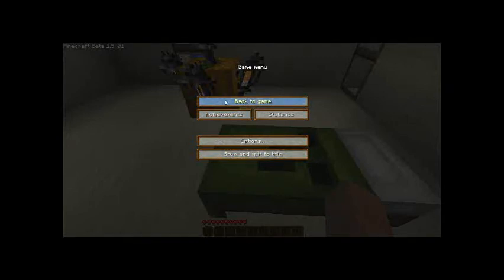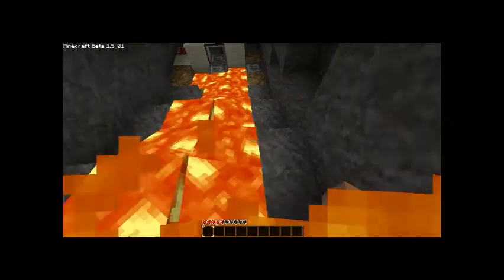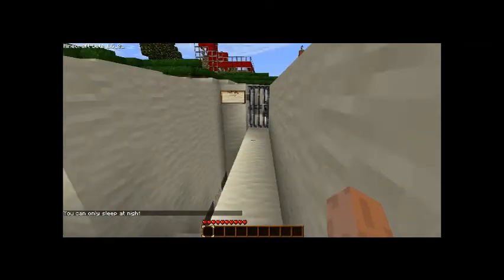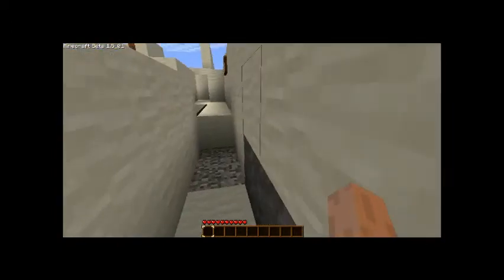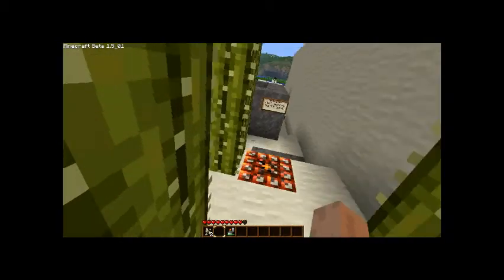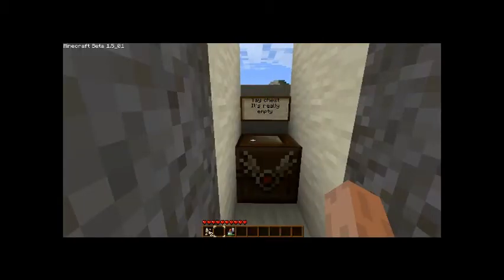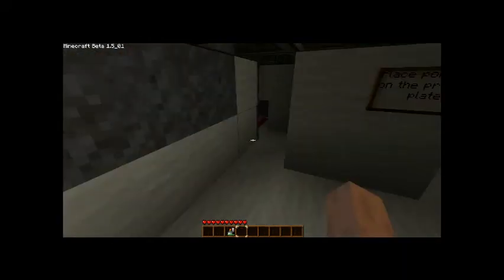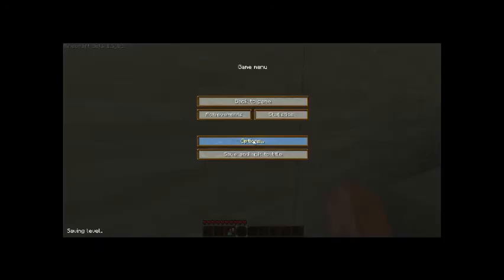Minecraft: Hamster Test Facility - Part 1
Here is a custom map called the 'Hamster Test Facility'